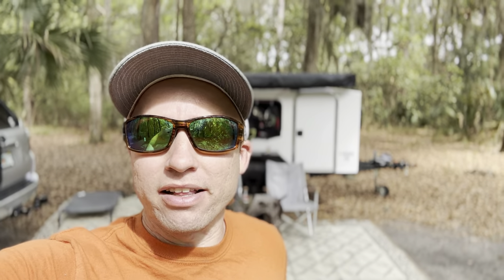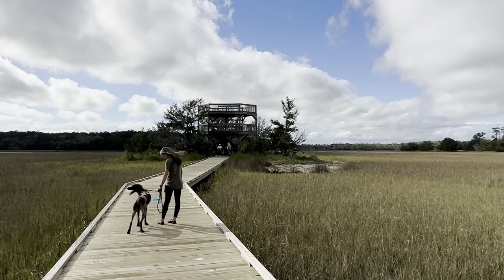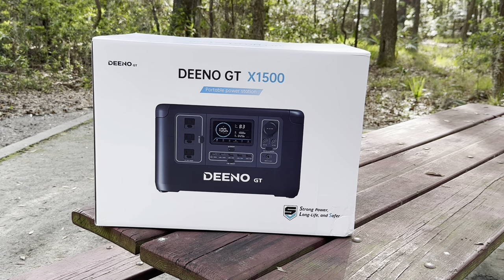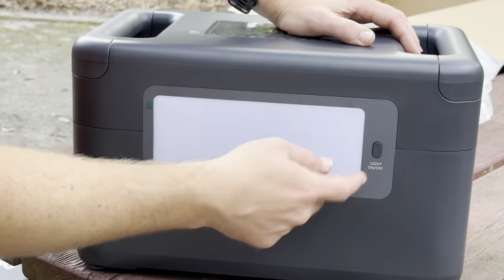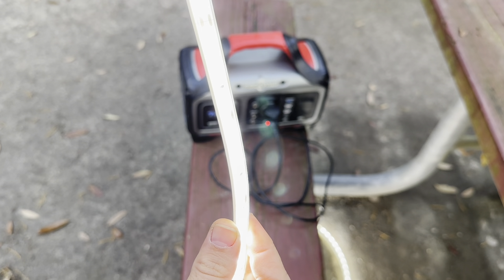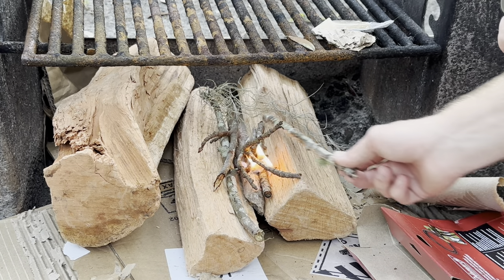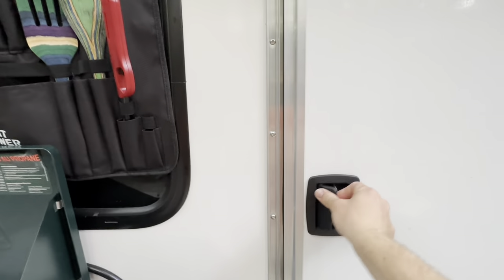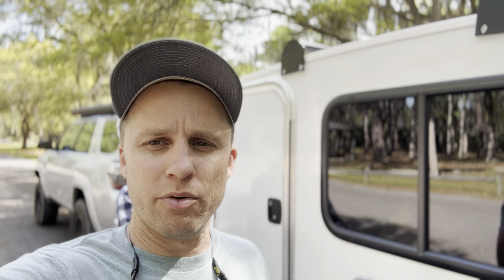Skidaway Island State Park | Savannah, Georgia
Hey everyone, Kevin here. I figured I’d start a YouTube channel that felt a little more personable as I brought you all along on my adventures. Florida can be a tough state to camp in. I usually camp twice a week from November until March with friends. I still camp through the summer, just not as frequently as other adventures seem to take up the long summer days. I work rotating 12 hour shifts that allow me to have off 14+ days a month. Combine that with my sense of adventure and I'm able to see what the states really have to offer.

Overland Florida Toyota 4Runner t4r Tacoma tundra Jeep Jeep gladiator camping truck camping 3rd gen ford maverick wrangler skottle ikamper Dometic van life